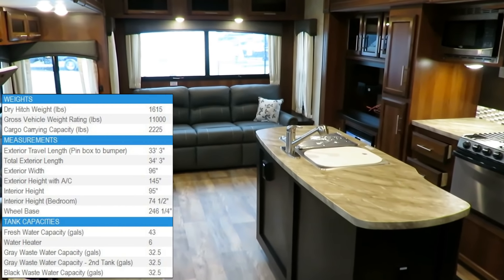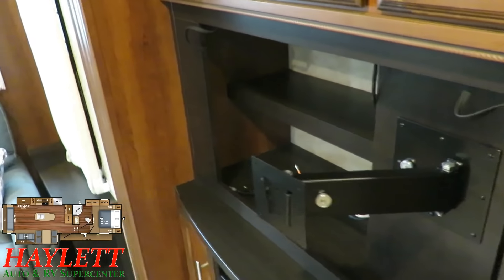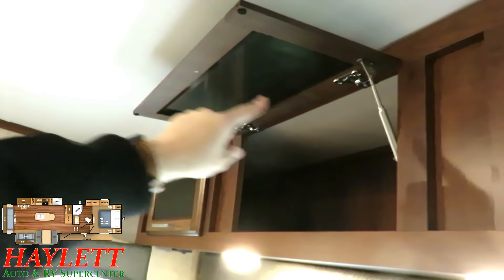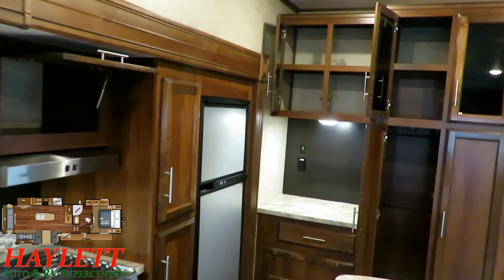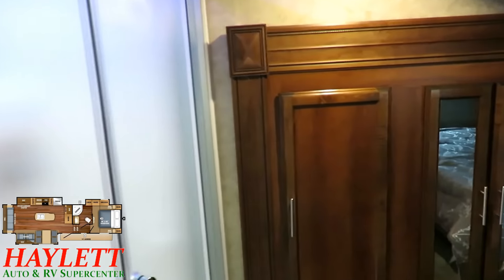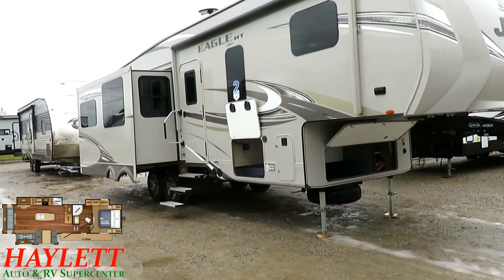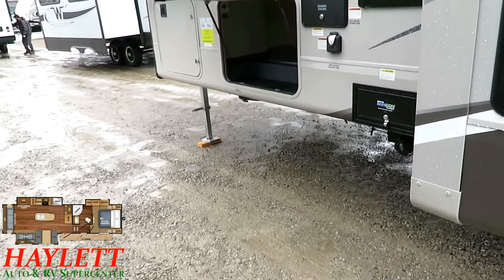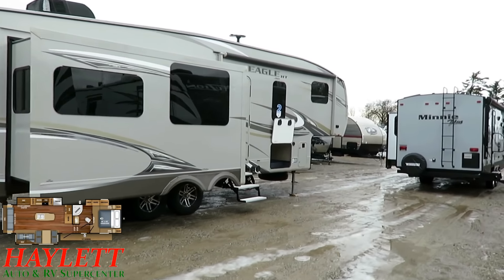(Sold) 2018 Jayco 30.5CKTS Eagle HT Triple Slide Couple's Fifth Wheel with Windows on the Camp Side